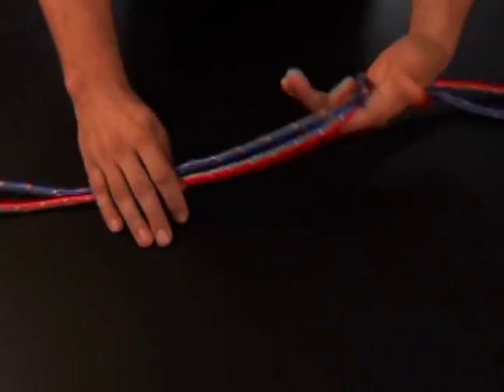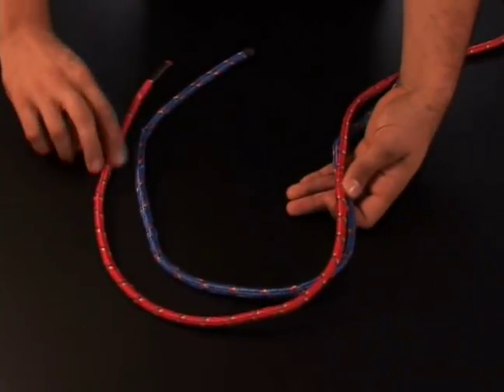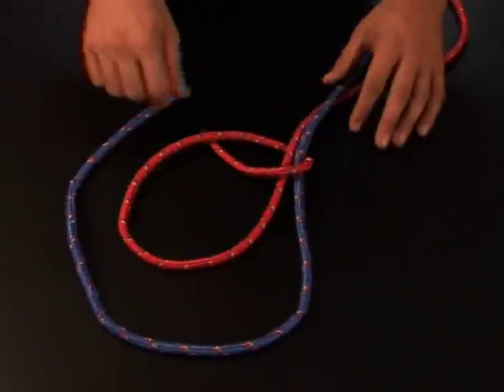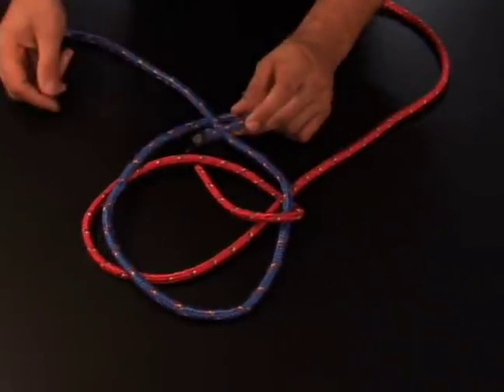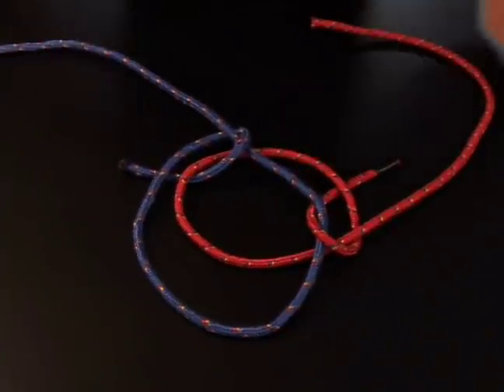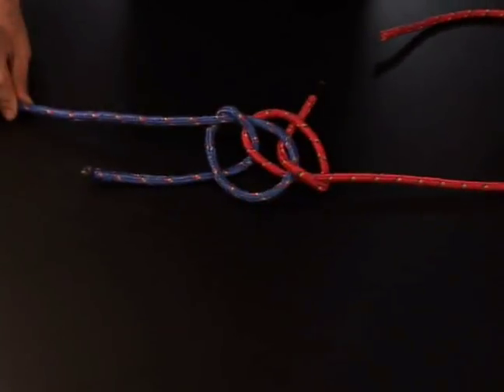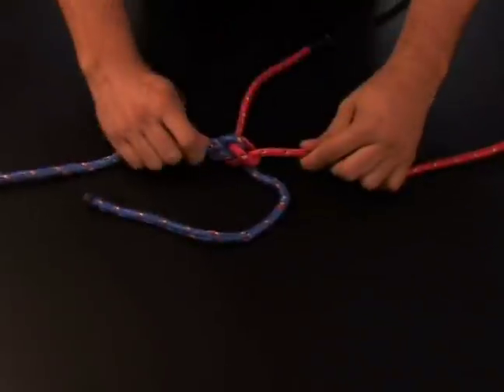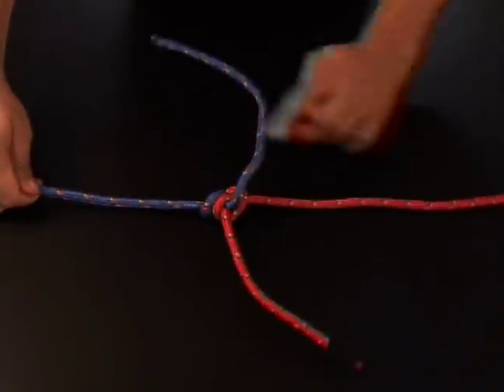How to Tie Rope Bends : How to Tie a Zeppelin Bend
Learn tips on how to tie a correct Zeppelin bend knot in this free video clip on knot and bend tying.